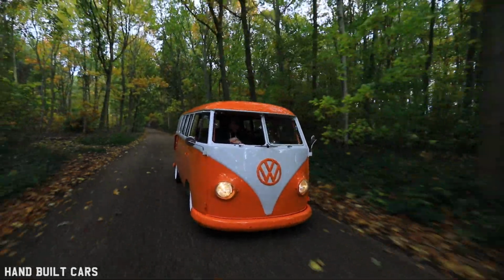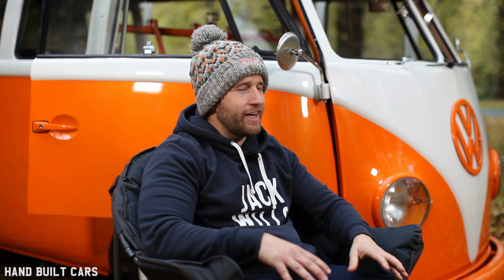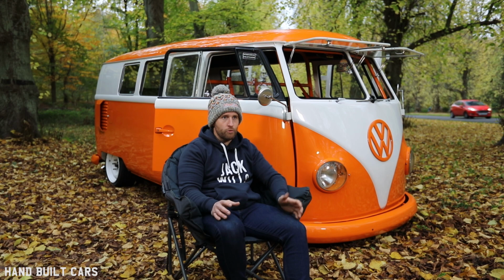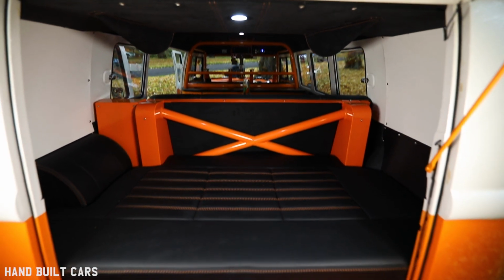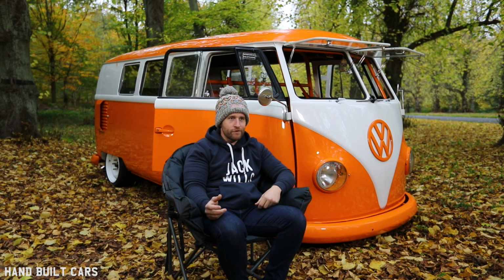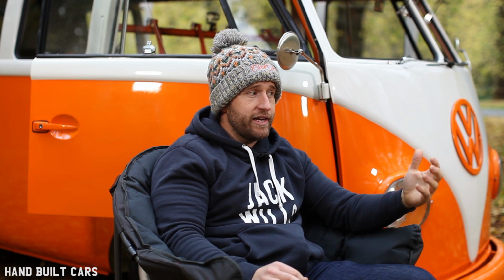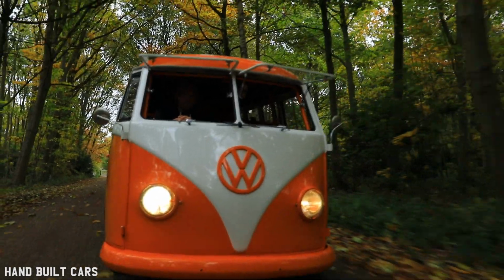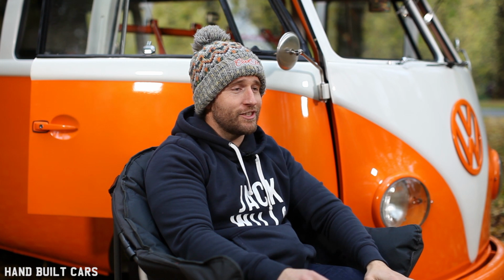1958 Volkswagen 11-Window Split Screen Microbus "Splitty Turbo" (Took 15 Years to Build)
1958 Volkswagen 11-Window Split Screen Microbus "Splitty Turbo" (Took 15 Years to Build)

15 Years in making, grown through 4 different stages and now finally finished -  meet Splitty Turbo! Always ready for a chilled party with a minibar in the back, but watch out it'll overtake you on a motorway when you expect it the least!!

You can follow Scott on Instagram to see all the updates about his Splitty Turbo